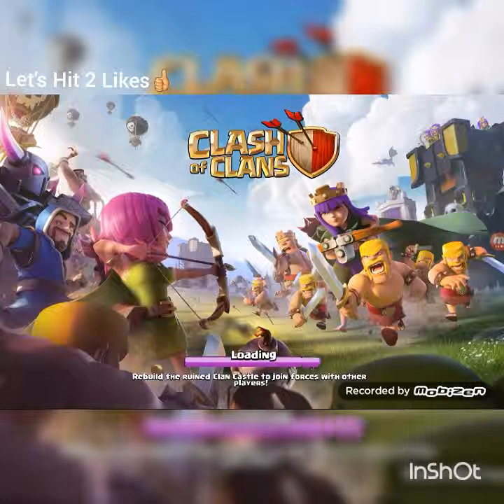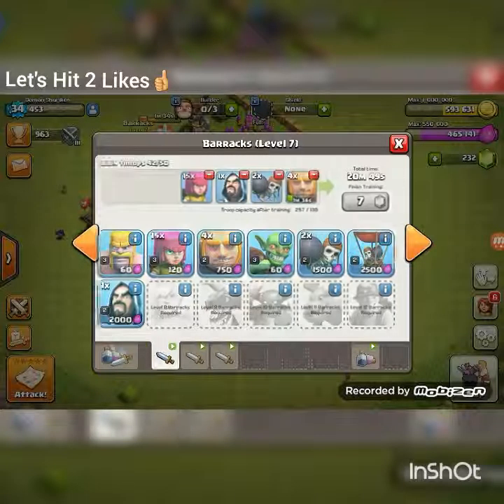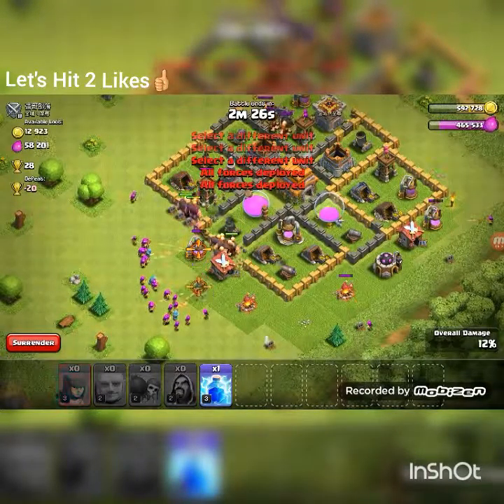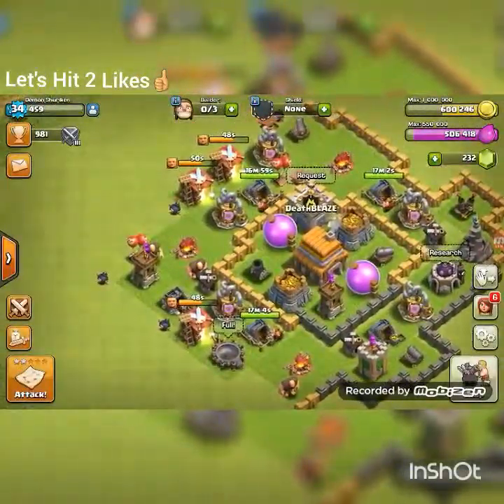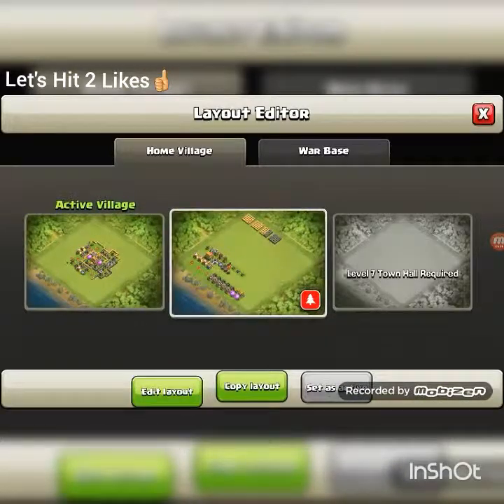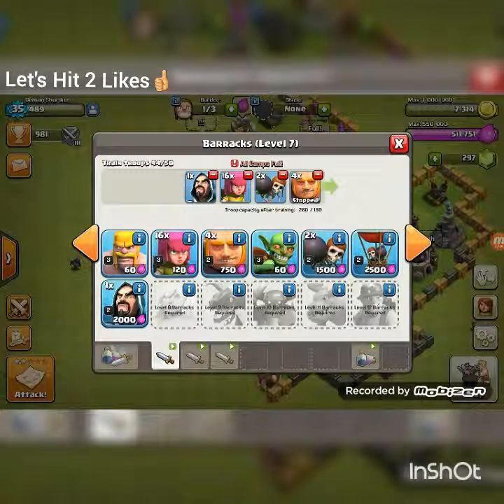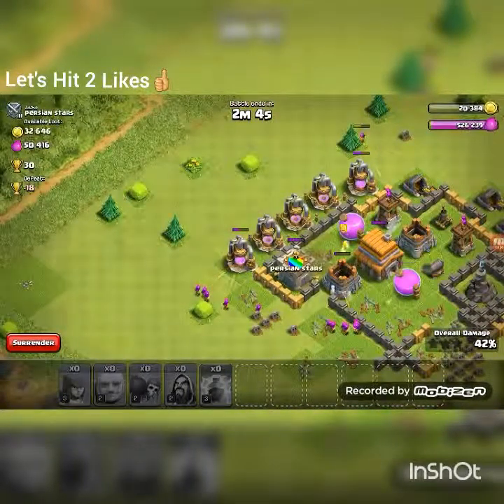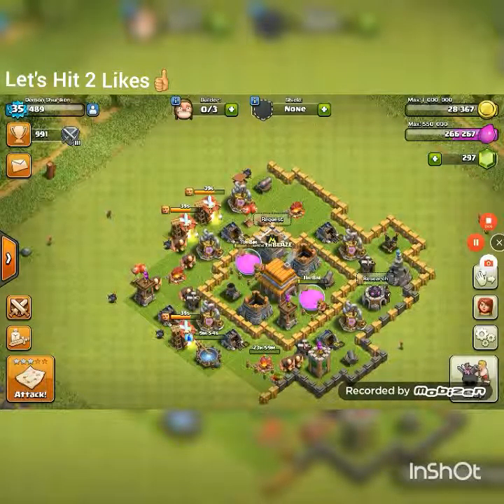Clash of Clans | Upgrading some buildings